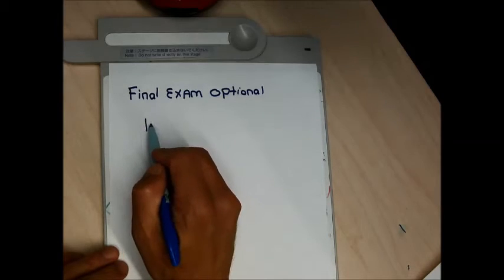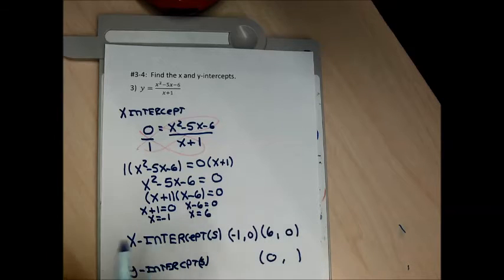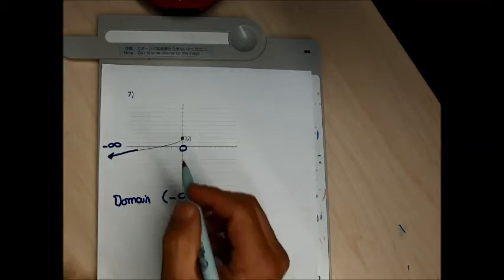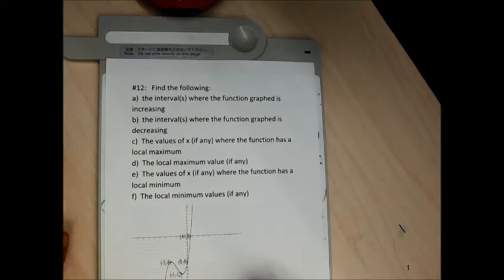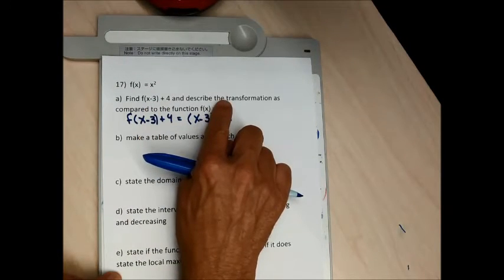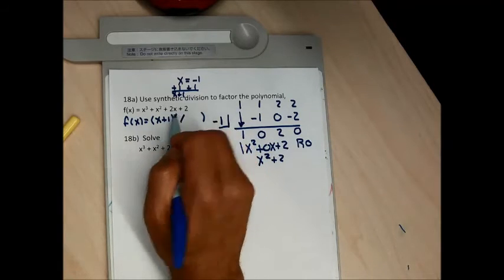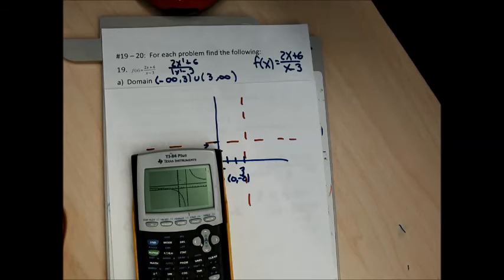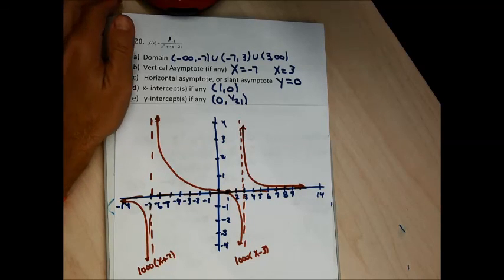Final Exam Review part 1 of 2